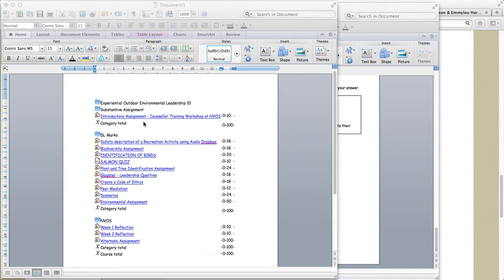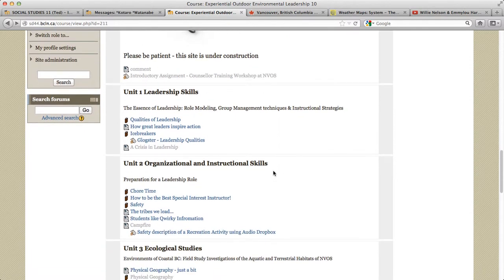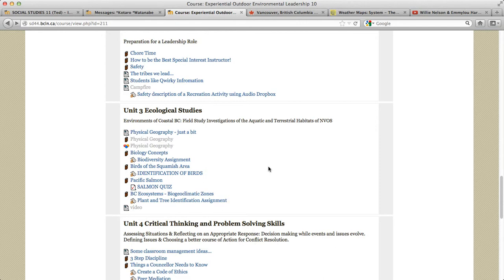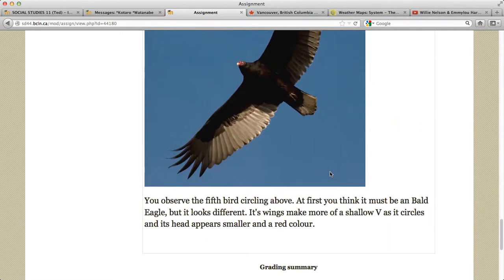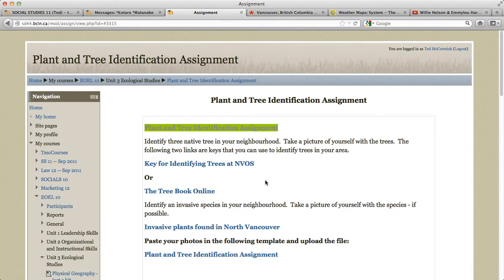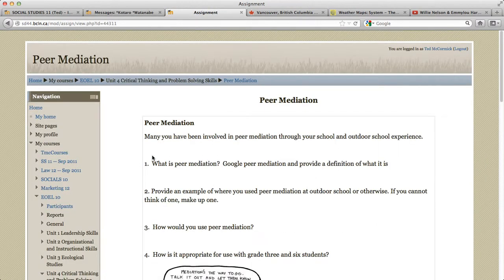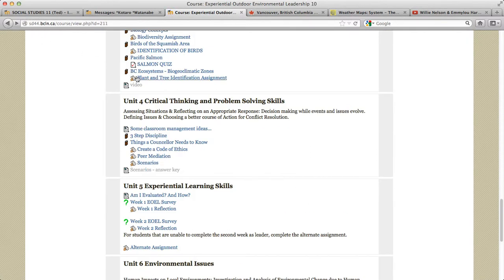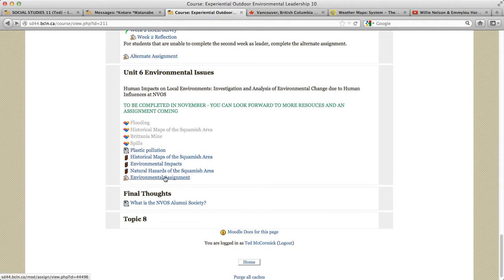Introduction to assignments.mp4